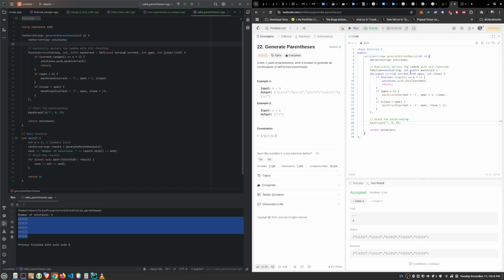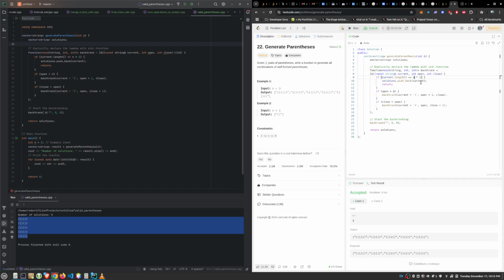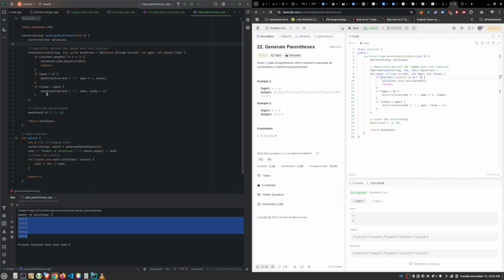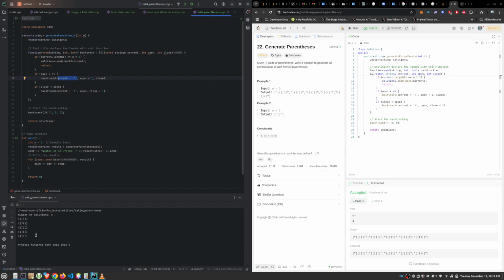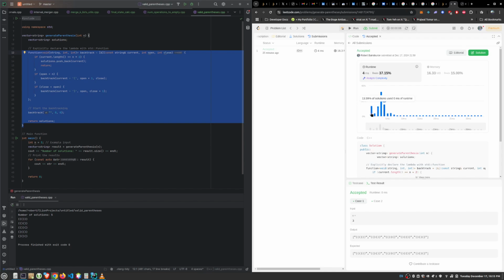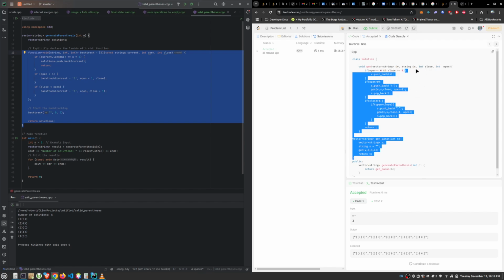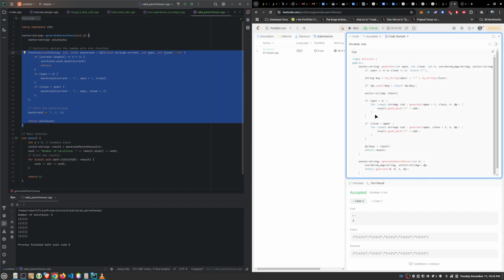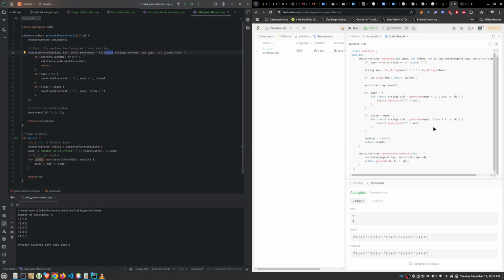C++ Solution for Generate Parentheses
Using modern day C++ to solve leetcode problem number 22.
Non trivial backtracking problem used by companies like Intel for the interview process.